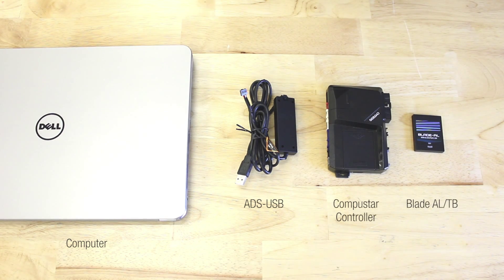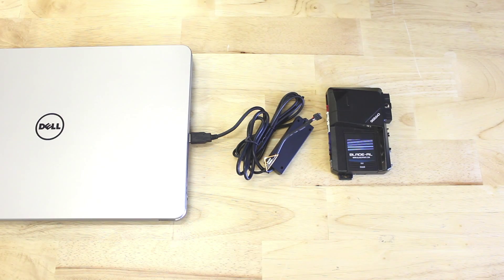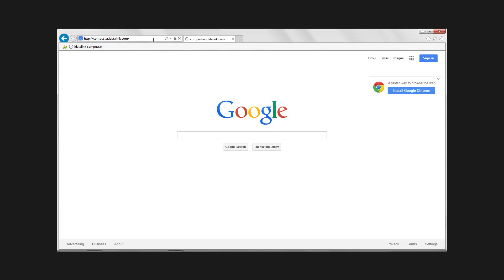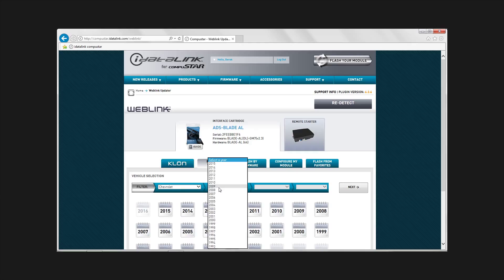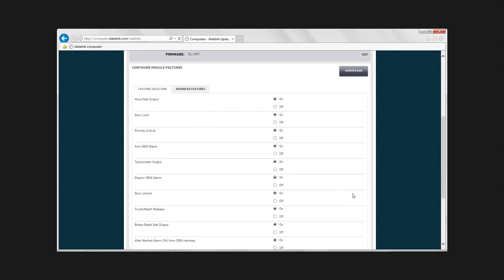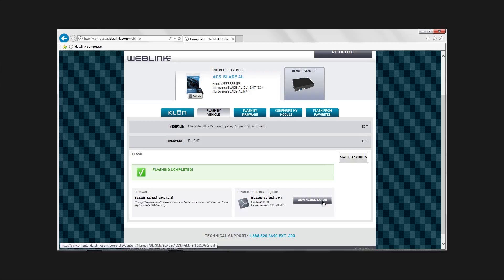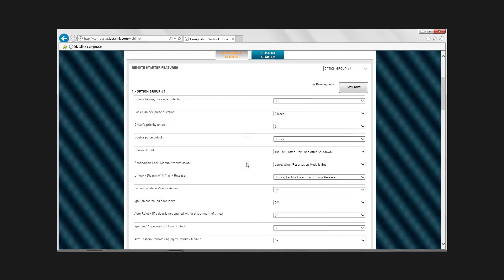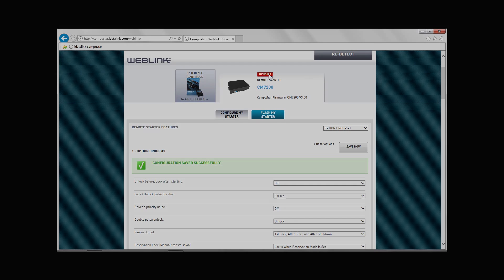Blade & Controller Flashing